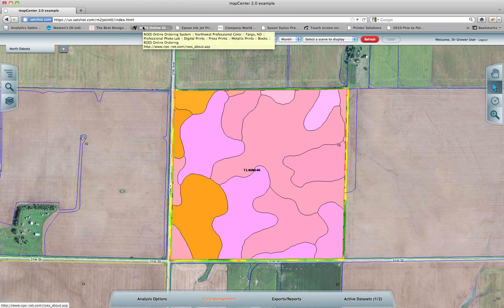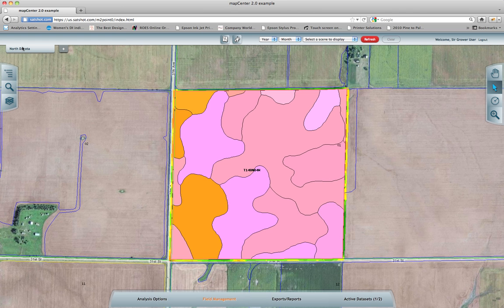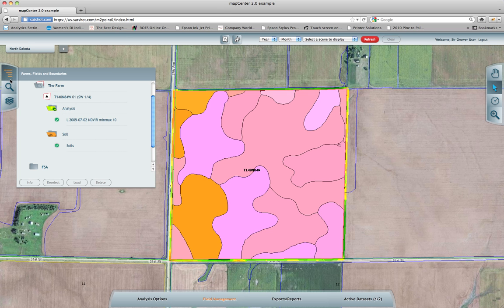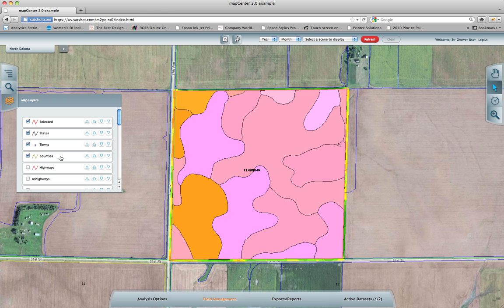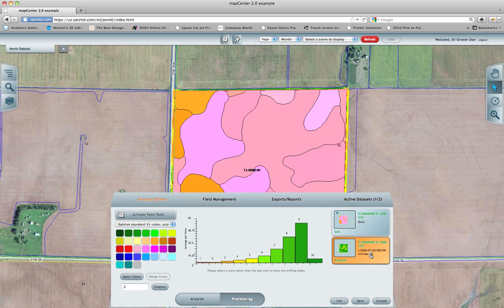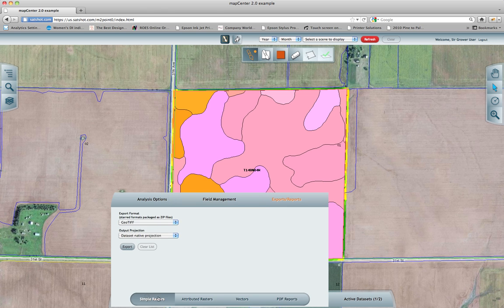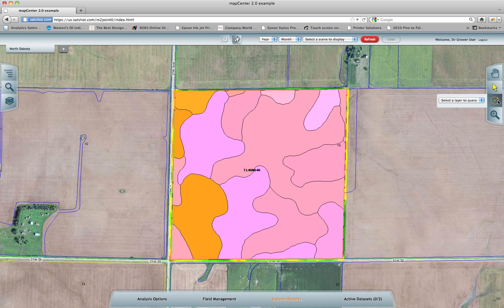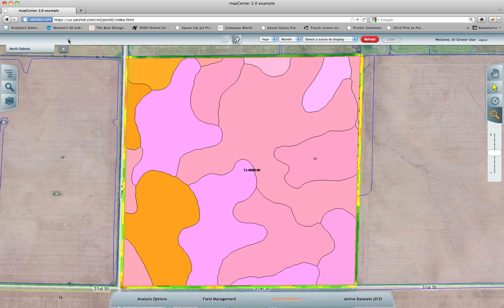001 - Satshot Mapcenter v2.0 Tutorial Overview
This is the Mapcenter 2.0 tutorial overview. This video is for reference and recall for the latter tutorials. Happy Farming!